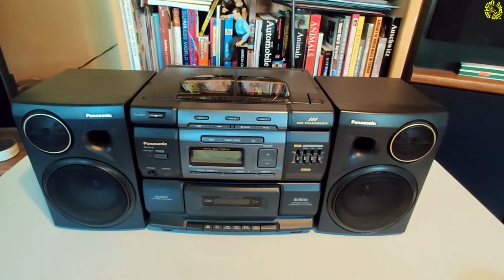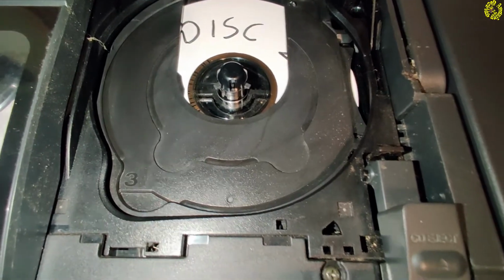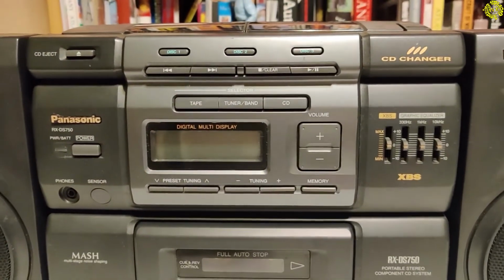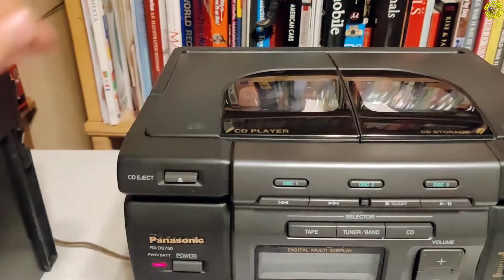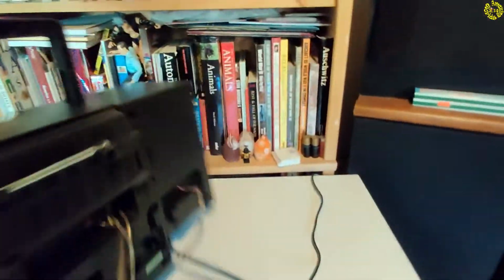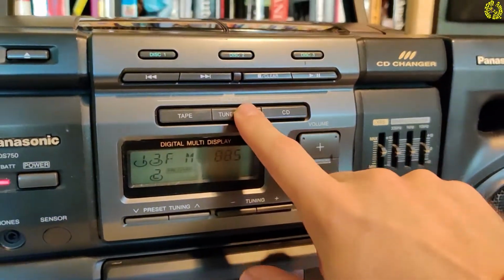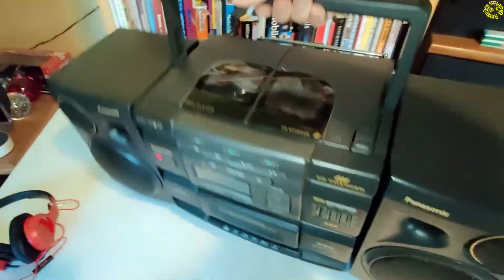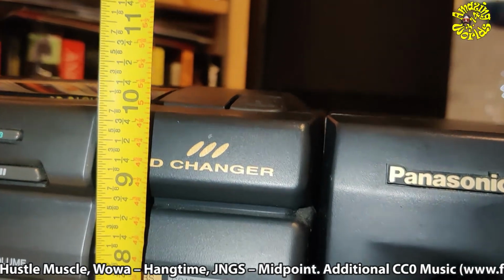Vintage Panasonic RX-DS750 Boombox Showcase Review The ‘90s Old School Portable Stereo Sound System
This is a review of an awesome vintage boombox Panasonic RX-DS750. Take a listen how great it sounds! It has a mechanical three CD changer. It plays tapes. It plays AM and FM radio. It copies the Radio stations or the CDs to a tape. Just pure awesomeness from the ‘90s.

All of my videos are uploaded to specific playlists in my channel so you can view them based on your interest.